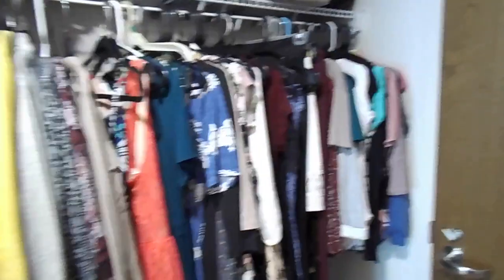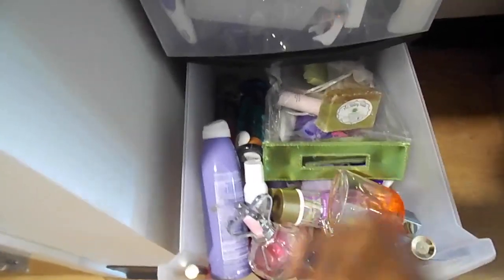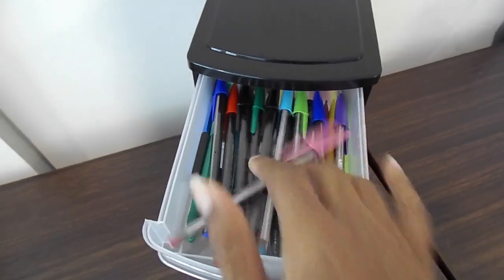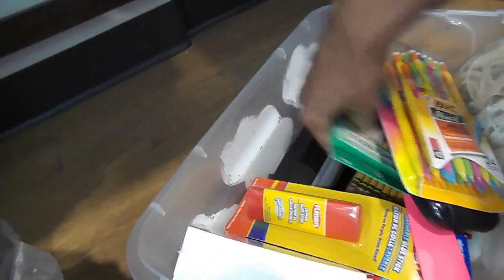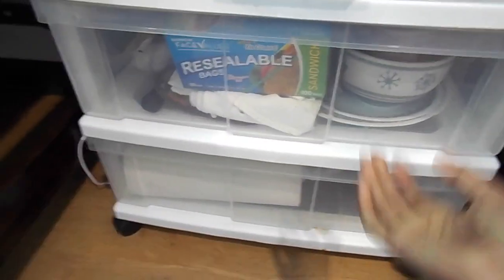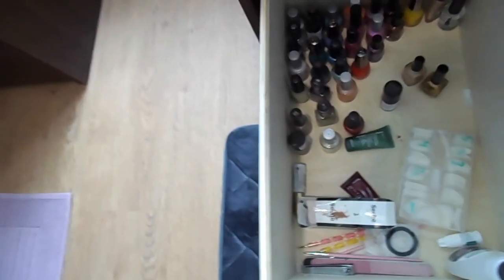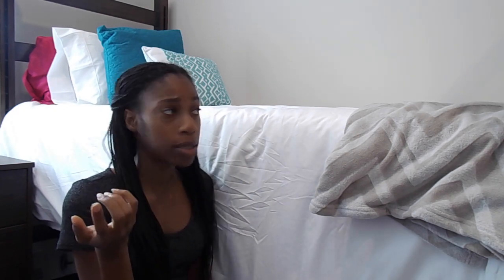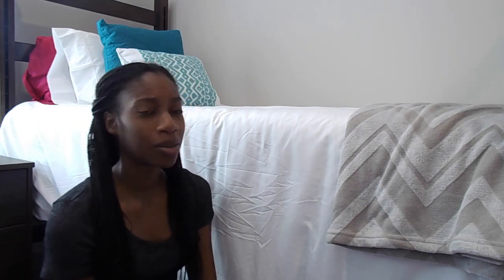Lazy Girl's Dorm Tour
Here is a video about my dorm. enjoy. As a freshmen moving into my dorm.

don't own this song.